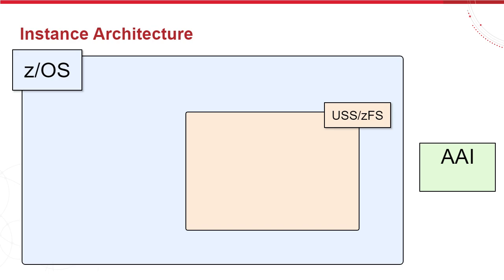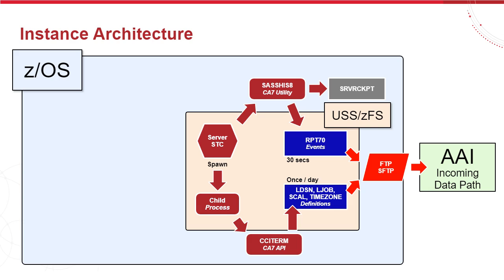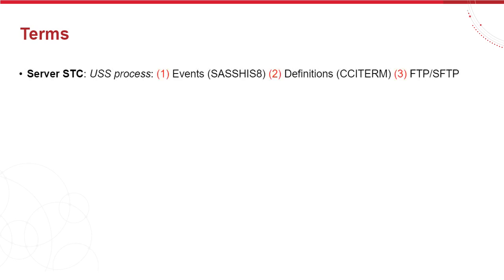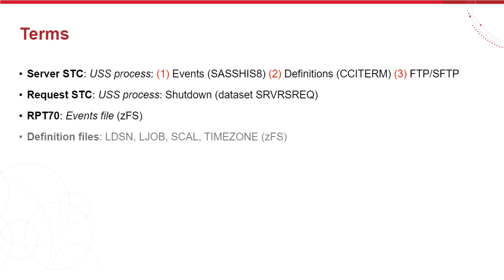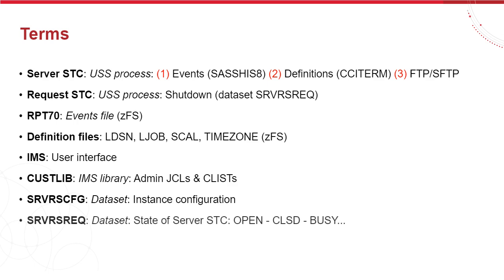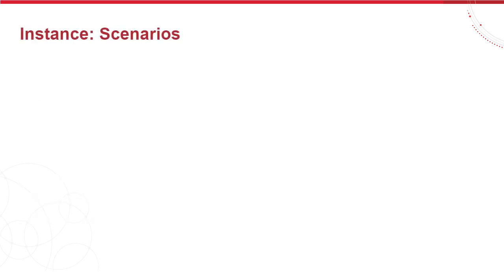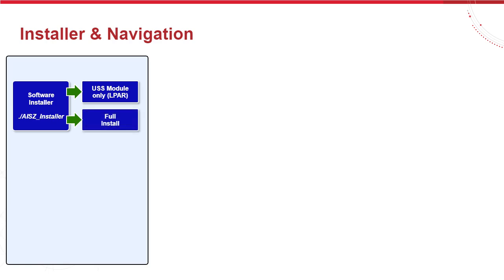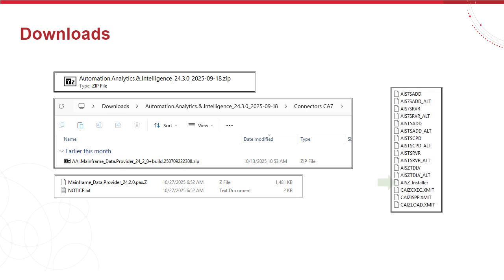AAI: Overview of the CA7 Server for AAI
This video outlines the CA7 Server for AAI, Broadcom's software solution to support CA7 on zOS for AAI integration. It explains the architecture and touches on its installation, preparation and implementation.